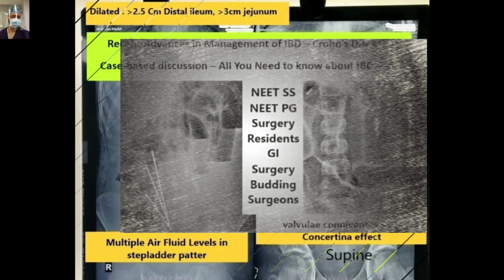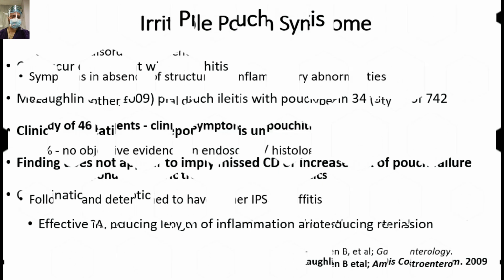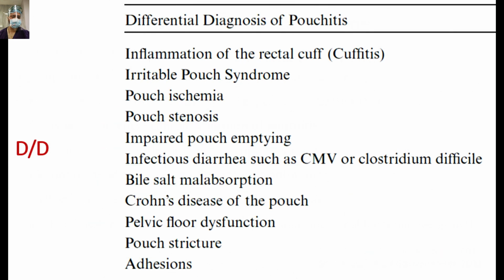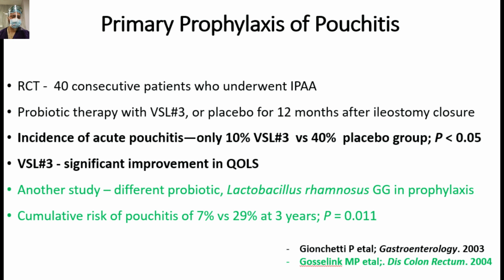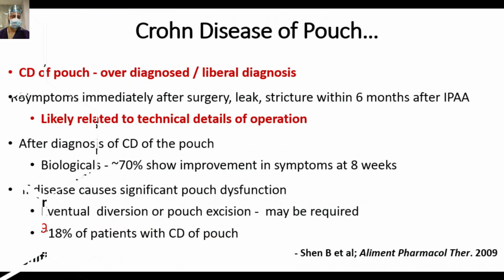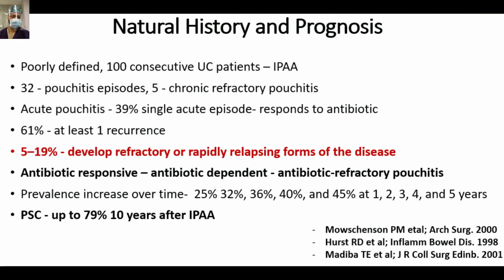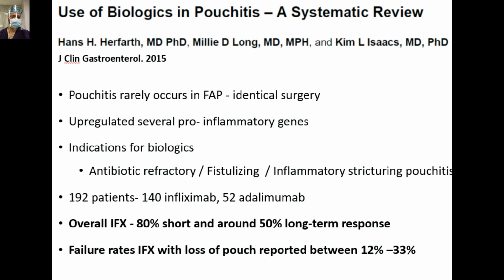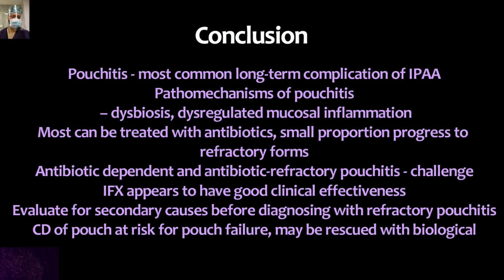Unravelling Pouchitis Part 3 (YTT): Beyond Basics: Diagnosis and Management.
Pouchitis Diagnosis and Management for Surgery Residents
Pouchitis is an inflammatory condition that affects patients who have undergone ileal pouch-anal anastomosis (IPAA) surgery, commonly performed in the treatment of ulcerative colitis. As surgery residents, understanding the diagnosis and management of pouchitis is crucial for providing comprehensive care to your patients. Here's a brief overview:
Diagnosis: Clinical Presentation: Patients may present with symptoms resembling ulcerative colitis, such as increased frequency of bowel movements, urgency, abdominal cramps, and bloody diarrhea. Persistent or recurrent symptoms after IPAA surgery should raise suspicion.
Endoscopy: Colonoscopy with pouchoscopy is the gold standard for diagnosis. It allows direct visualization of the pouch mucosa and assessment of inflammation. Pouchitis is typically defined by endoscopic and histologic criteria, such as increased vascularity, friability, and erosions.
Biopsy: Histological evaluation of pouch mucosal biopsies can confirm the diagnosis and rule out other conditions.
Clinical Scoring Systems: Disease activity can be assessed using scoring systems like the Pouchitis Disease Activity Index (PDAI), which considers clinical, endoscopic, and histologic parameters.
Management: Antibiotics: Antibiotics are the first-line treatment for pouchitis. Ciprofloxacin and metronidazole are commonly used. They are effective in approximately 70-80% of cases. Combination therapy may be necessary for refractory cases.
Biologics: In patients who don't respond to antibiotics, anti-TNF biologics such as infliximab can be considered. They have shown promising results in the management of refractory pouchitis.
Probiotics: There is some evidence to support the use of probiotics to prevent pouchitis, but their role in treatment is less well-defined.
Dietary Modification: Dietary changes like a low-residue diet or avoiding specific trigger foods may help manage symptoms.
Regular Follow-up: It's essential to follow up with patients to assess treatment response and disease activity. This includes clinical assessment, endoscopy, and histology as needed.
Surgical Revision: In severe, unresponsive cases or when complications like fistulas, strictures, or abscesses develop, pouch revision or even pouch excision may be necessary.
Patient Education: Educate patients on the chronic nature of pouchitis, the importance of adherence to treatment, and when to seek medical attention for worsening symptoms.
Psychosocial Support: Living with pouchitis can be challenging, and patients may benefit from psychological support to cope with the condition's impact on their quality of life.
Understanding the diagnosis and management of pouchitis is essential for surgery residents as it helps ensure timely and effective care for patients who have undergone IPAA surgery. Early recognition, appropriate treatment, and ongoing follow-up are key to improving patients' outcomes and quality of life.

Sincerely Yours,
Dr Strange MCh (HPB & GI Sx) & Team.